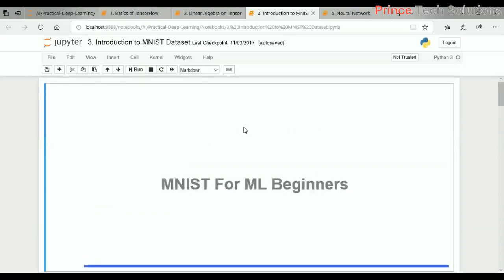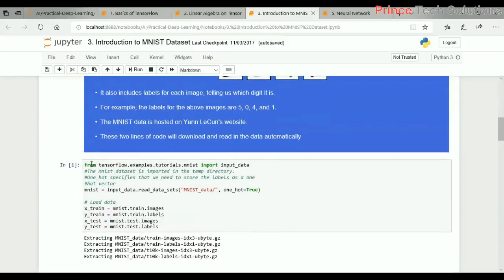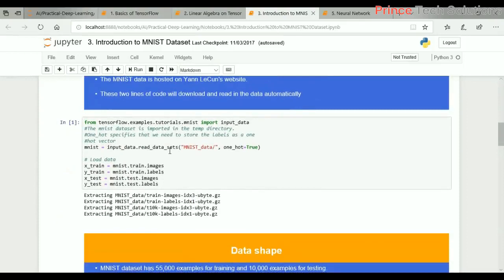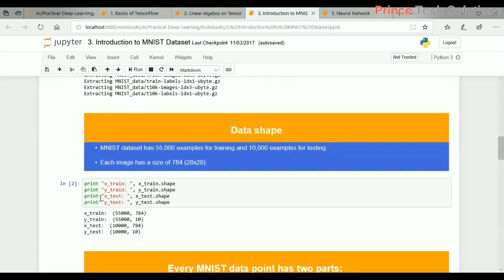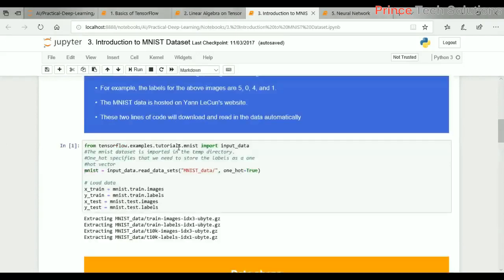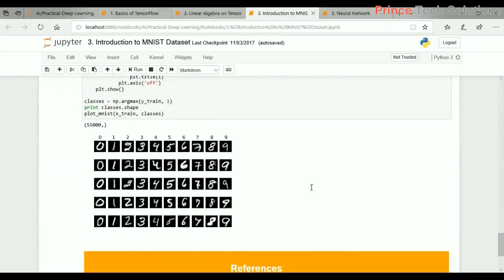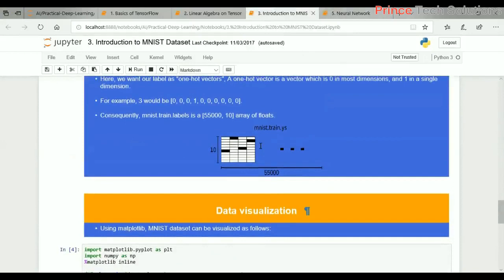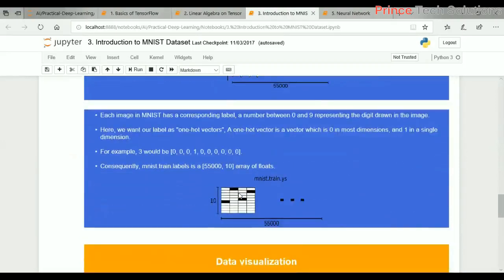AI & ML Tutorial | MNIST for Machine Learning Beginners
Hi Friends,
Prince Tech Solutions, is a leading brand of Online and Corporate Training in India. We provide high earning skills like BI Analytics, Data Science and Artificial Intelligence with hand-holding support by expert trainer.

Boya Mic:
I make videos using this high definition mic and it is recommended for YouTubers:

Cheers.